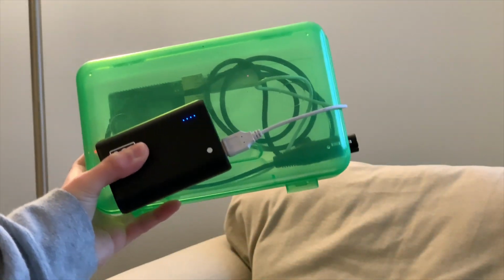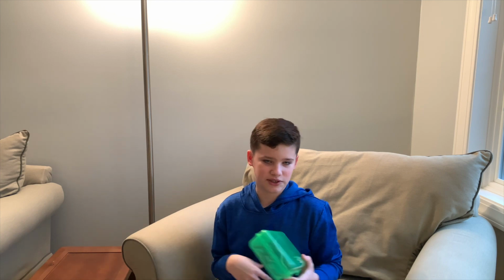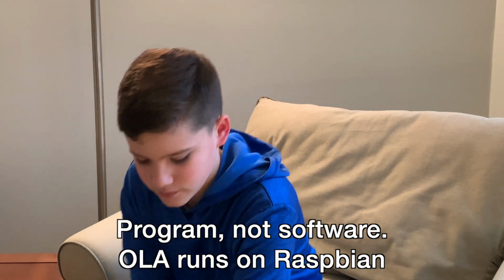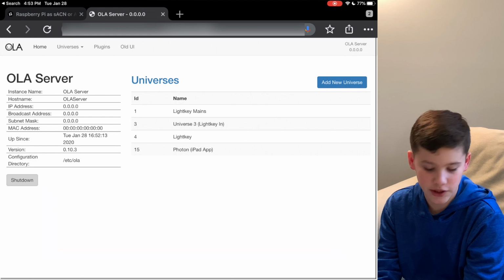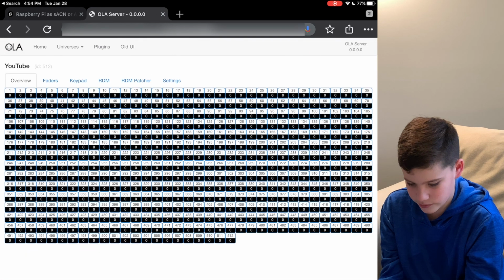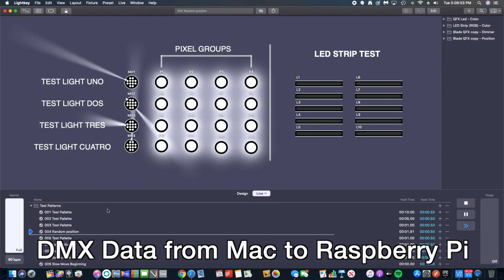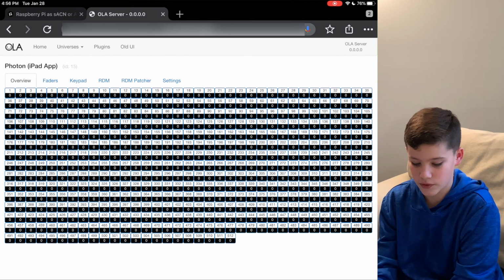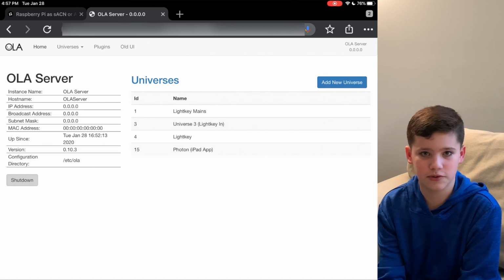Raspberry Pi Art-Net Node!